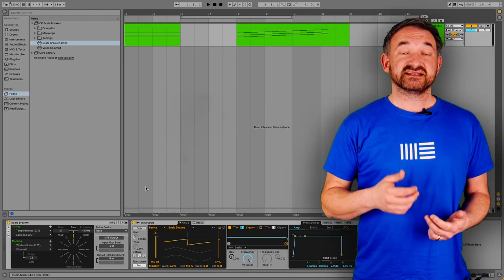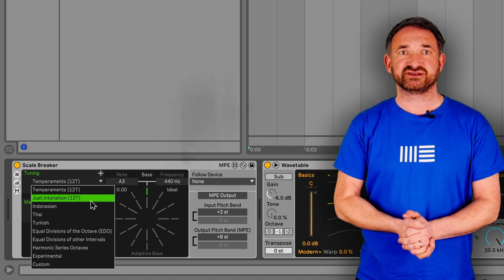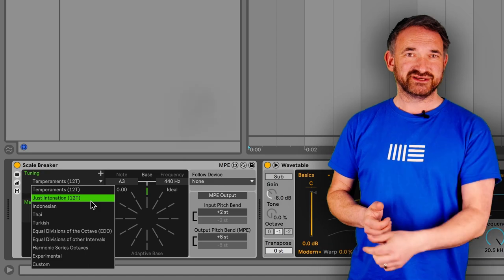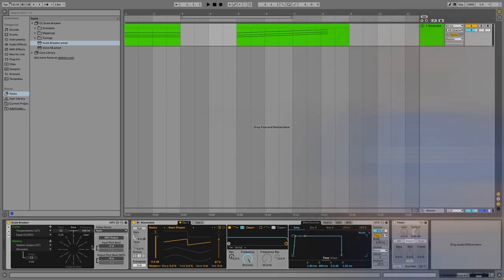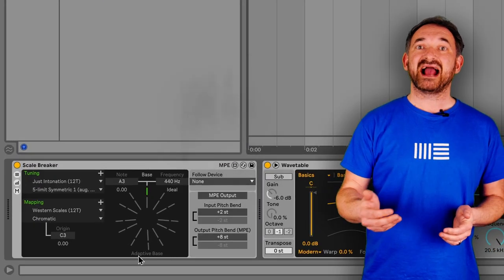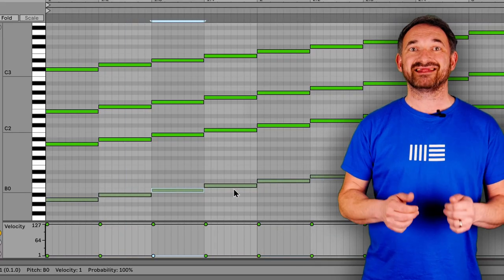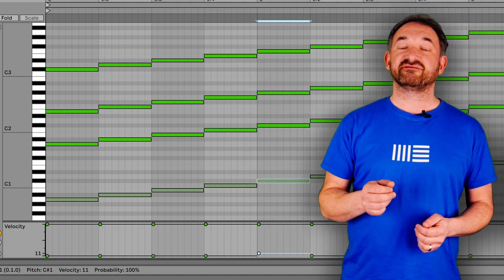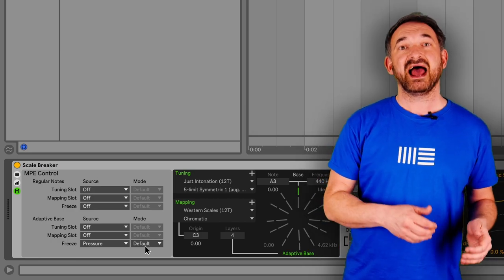5 Adaptive Base - Scale Breaker - MicroTuning MaxforLive Device by Chaos Culture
Welcome to the Scale Breaker Max for Live device for retuning MIDI controlled instruments in Ableton Live 10 and 11.

Live, as well as most VST Instruments and DAWs, is tied to the standard 12-Tone Equal that is almost exclusively used in today's music. This device modifies the Pitch Bend data of MIDI signals to break out of this limitation, forcing the instruments to play in tunings that otherwise would be impossible. Scale Breaker is packed with a lot of small functionalities in order to make it the ultimate retuning device.

Pitch Bend data is not only being offset by a static value once a new note is played, it is also translated continuously. Pitch envelopes of Live's MPE MIDI Editor or the input of MPE MIDI Controllers are converted entirely. Automations related to the tuning are latency compensated and will update all currently held notes.

Additionally to the Tunings, this device supports custom Keyboard Mappings. It can import and export .scl and .kbm files, and a built-in editor can be used to make customizations in real time.

An Adaptive Base allows Just Intonation tunings to be used properly in any key, regardless of the played chords and their root notes. Such a system is necessary and the reason why 12-TET became the standard, as it doesn't require retuning the instruments for almost every chord that is being played. However, retuning gets easier with Scale Breaker since the Adaptive Base is controlled with low velocity notes, making it possible to specify the Base Tunings within Live's MIDI Editor or through other means of generating MIDI notes - such as MIDI Keyboards and other plugins. There is no need to use additional controls in a separate window

The Follow system can be used to link together the Tunings and Mappings of some or all instruments in a song. This includes the Adaptive Base, as well as automations of the Base Tuning. All of this data is communicated across the devices in real time with latency compensation for most accurate timings. It also helps to write music in Just Intonation, as every instrument is guaranteed to be in tune with each other for every played chord.
Tuning & Mapping Slots can be used to load multiple Tunings and Mappings into the device. Control which one should be used with automation or with MPE Note Expressions on a per note basis.

Finally, the Freeze functionality can be used to create smooth transitions. Switch between different Tunings for each individual note or for the whole Adaptive Base system directly from Live's MIDI Editor.

From basic and Microtonal scales with any amount of notes or formal octave intervals to and complete experimental setups. This device aims to provide everything you need to control any MIDI-controlled instrument, such as stock Live devices, VST Instruments or hardware instruments, whether they support MPE or not, and still keep them polyphonic.